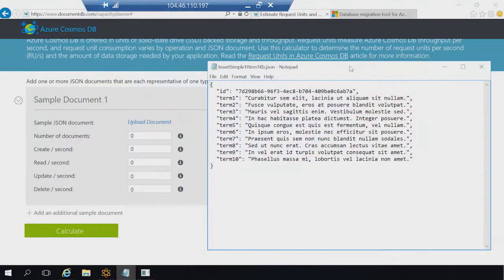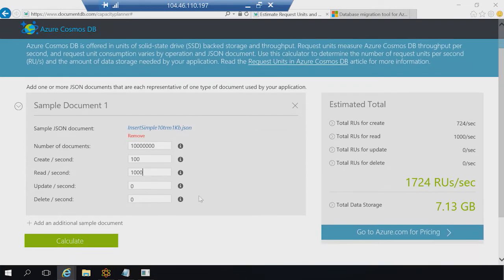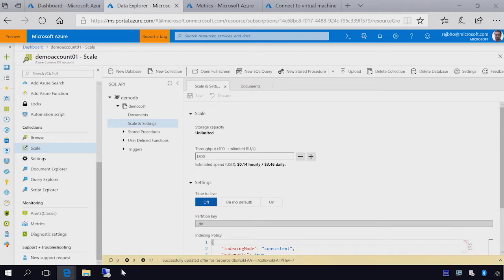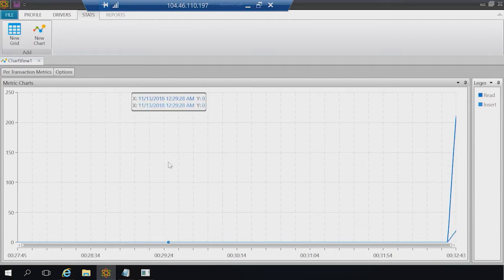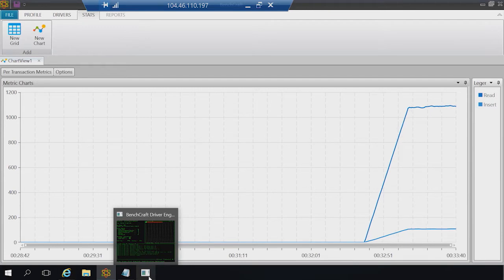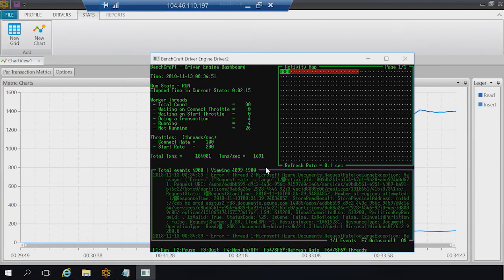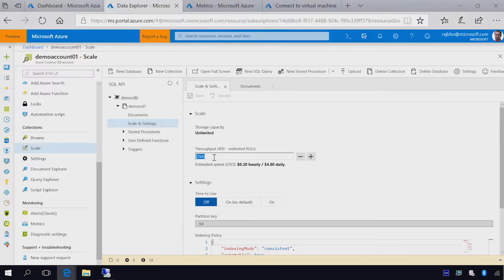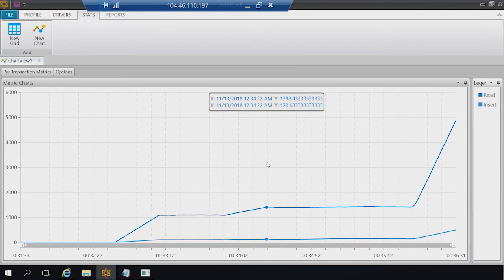Explaining Azure Cosmos DB Concepts - Partitioning/Throughput RUs/Reserved Capacity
Sr. Engineering Manager Rajeev Bhopi provides an overview of key Azure Cosmos DB concepts: partitioning, throughput request units (RU/s), and reserved capacity provisioned throughput.   Azure Cosmos DB is a fully-managed cloud NoSQL/nonrelational database service that provides unlimited throughput and storage, with guaranteed speed and performance.